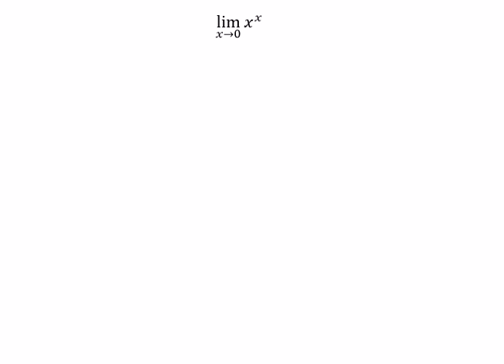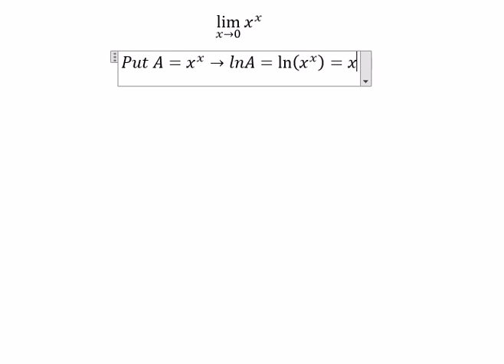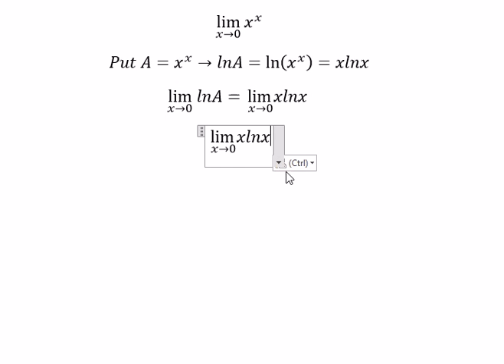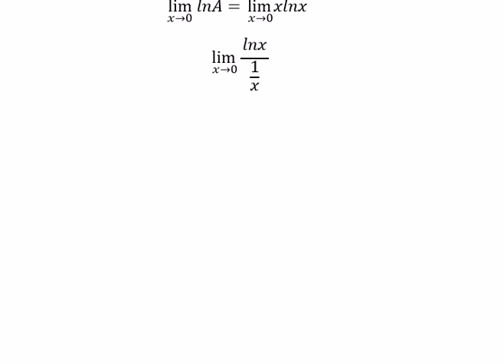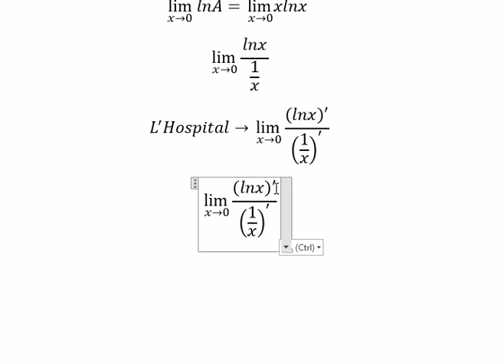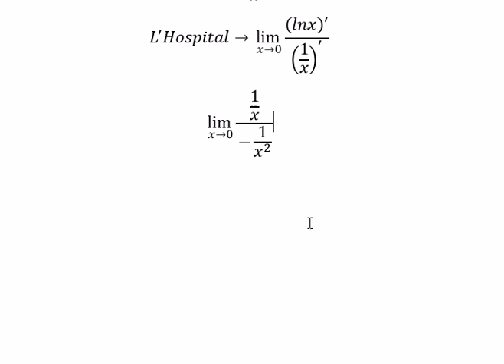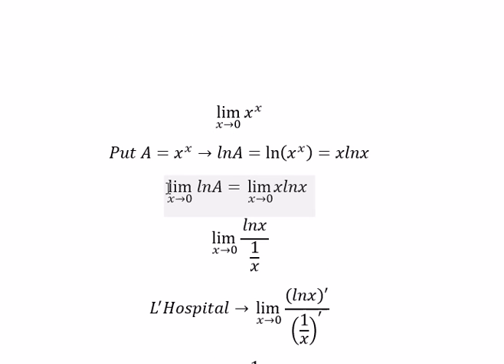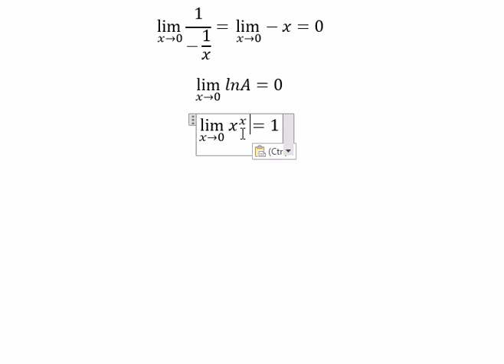Calculus Help: Find the value of lim x^x - Step-by-step and how to solve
Here is the technique to find this limit and how to find